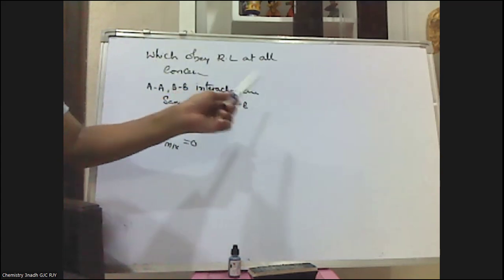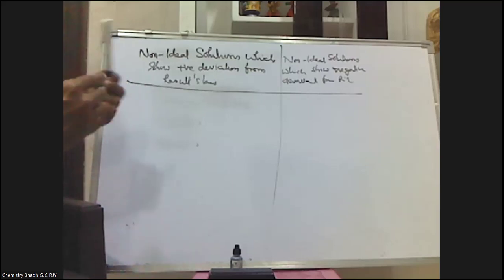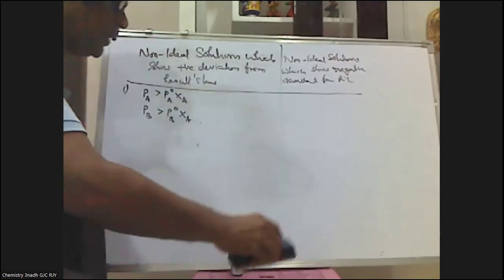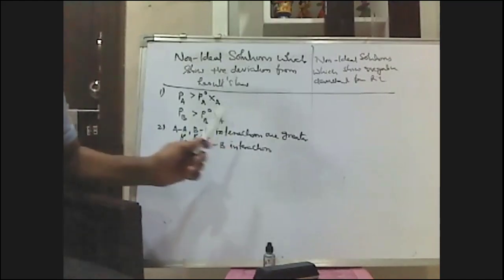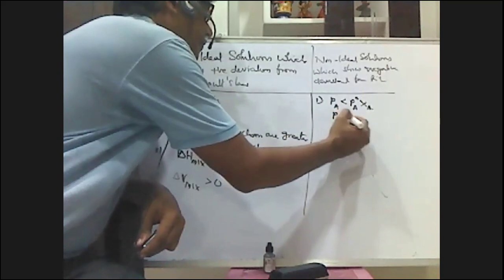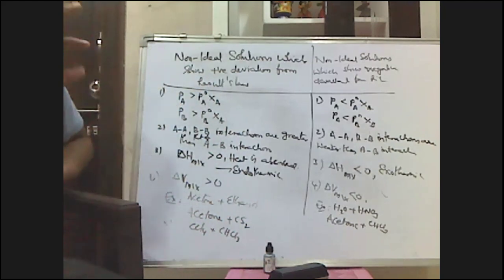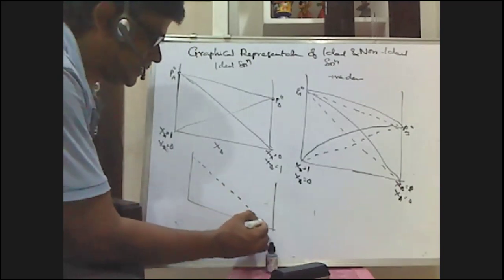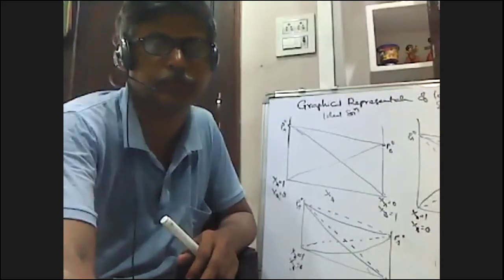Intermediate Second Year ChemistrySOLUTIONSLIQUID IN LIQUID TYPE SOLUTIONS